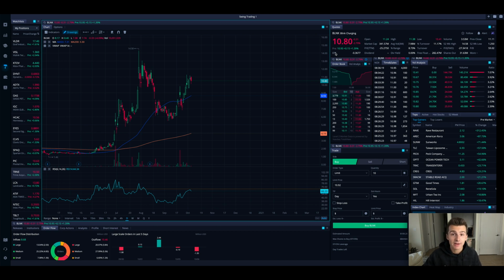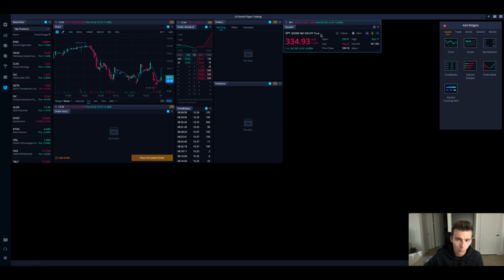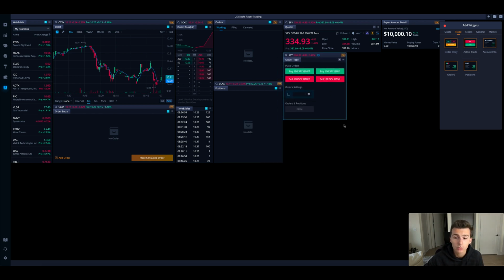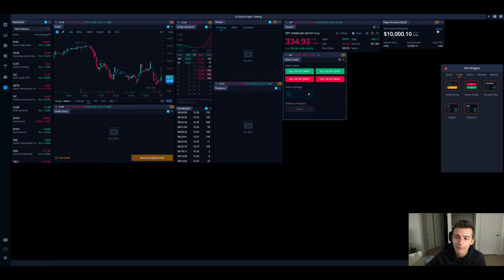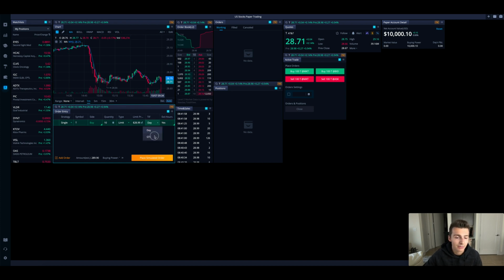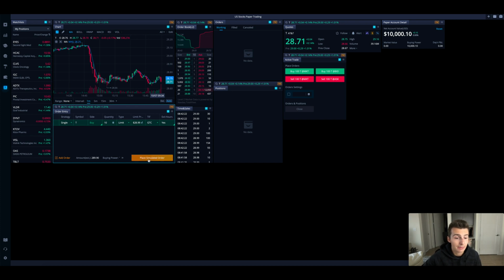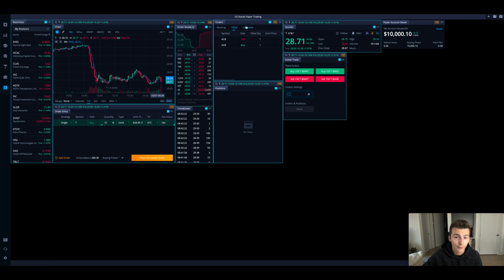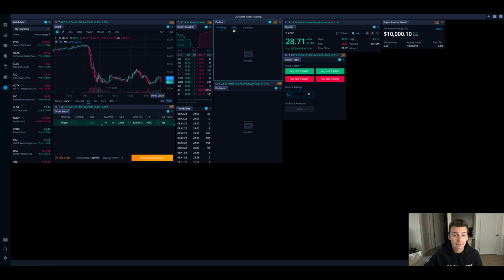How To Paper Trade On Webull For FREE (Webull Desktop 4.0 Paper Trading)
In this video I am going over how to paper trade on Webull for FREE. This is going to be going over how to paper trade on the Webull desktop 4.0 platform, but you can still take these actions and paper trade from the Webull mobile app. I show you where you can find the paper trading section of your account, how to customize it, and how to place and execute trades. Please leave any questions in the comments section!

🔵 Get 2 Free Stocks On Webull when you deposit $100 (Each Valued $8-$1,600)

                                  🔽 RESOURCES 🔽